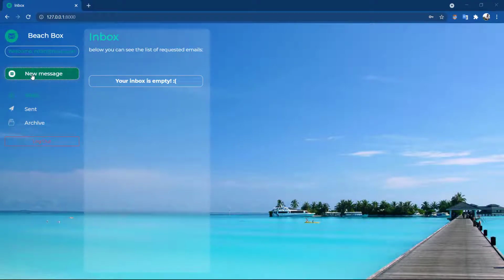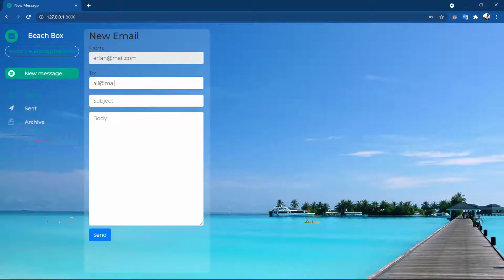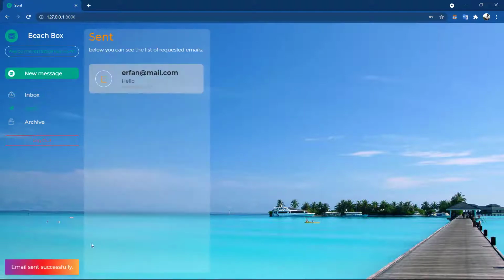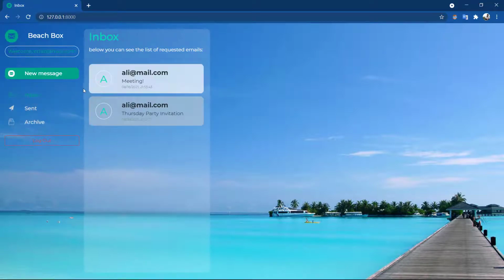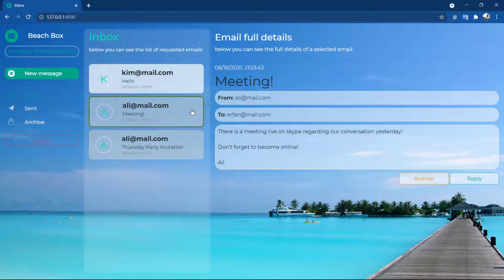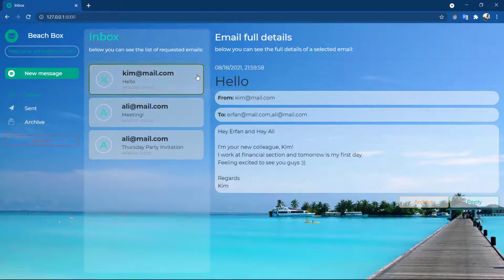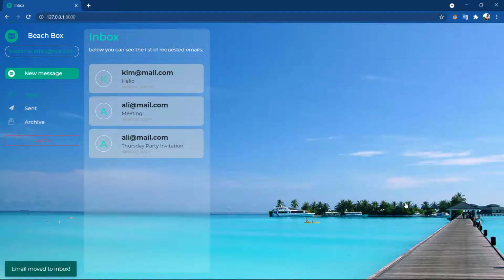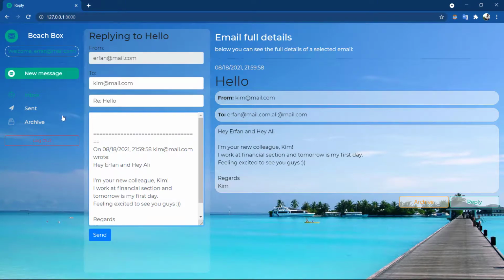CS50's Project3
This is a demonstration to my project3 of CS50's Web Programming with Python and JavaScript.
This project is mainly about designing a front-end for an email client.

Time Stamps:
00:00 Introduction & sign-up
00:20 Send Mail
01:06 Mailbox
01:30 View Email
01:54 Archive & Unarchive
02:20 Reply